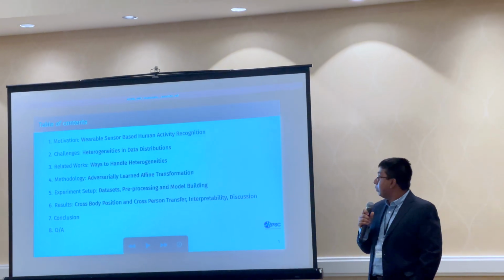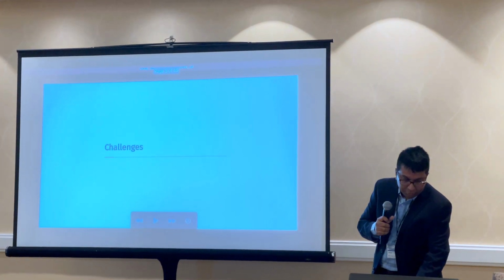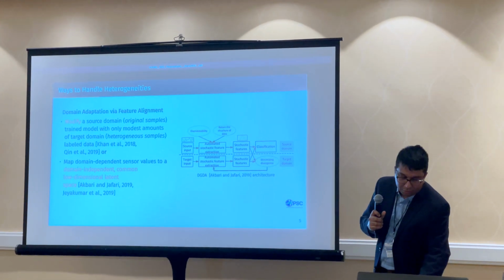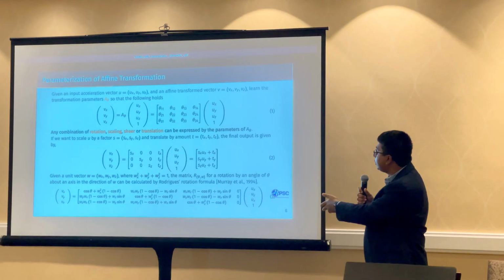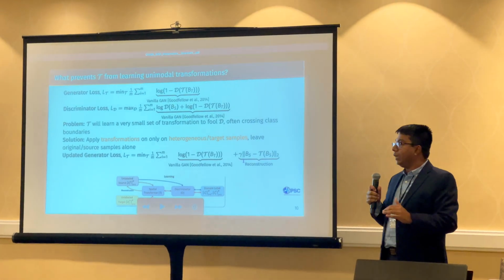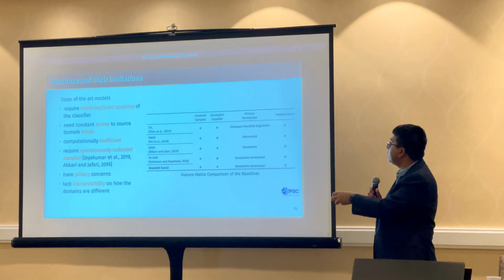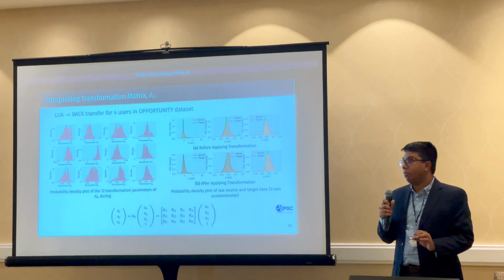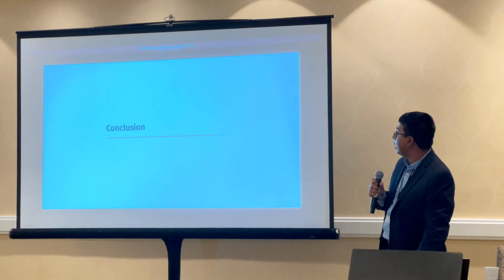STranGAN: Adversarially-Learnt Spatial Transformer for Scalable Human Activity Recognition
Presented at IEEE/ACM CHASE December 16, 2021, Washington D.C., USA.